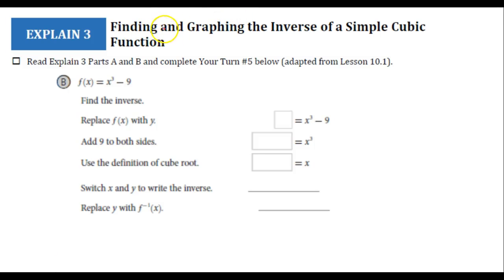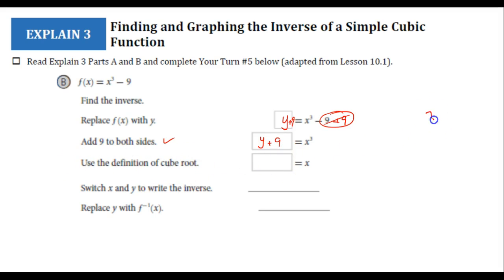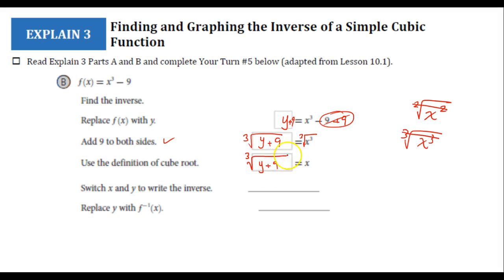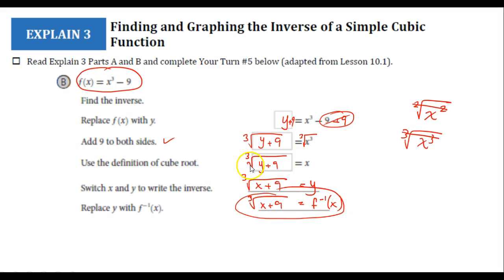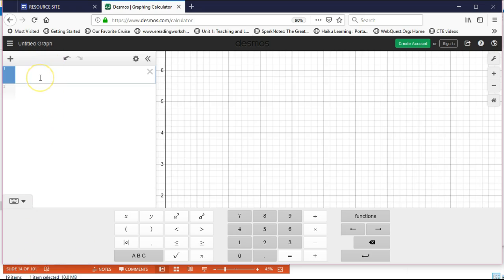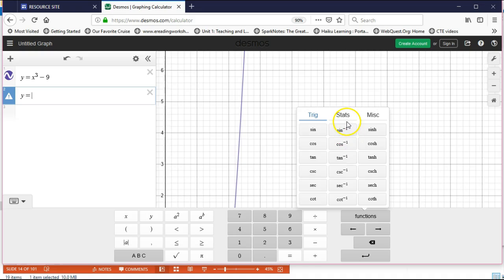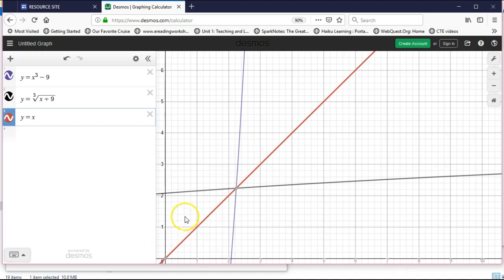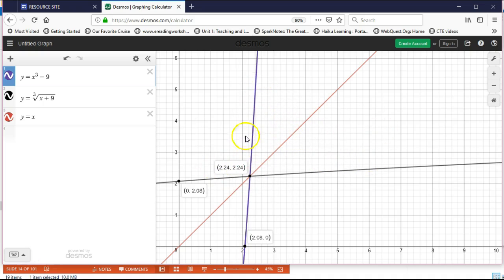10.1 Explain 3